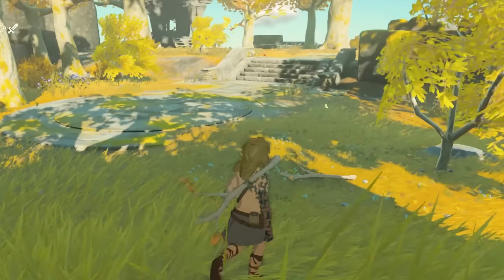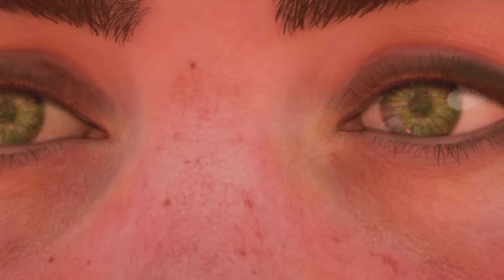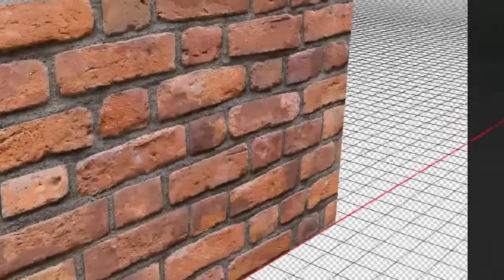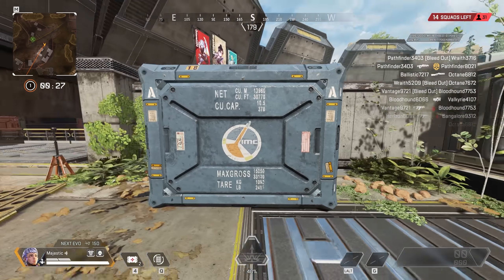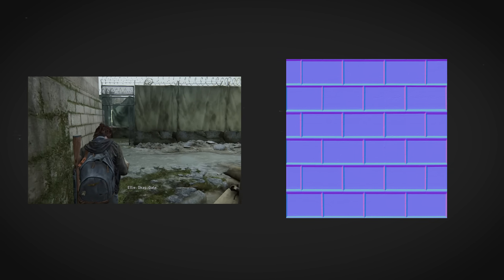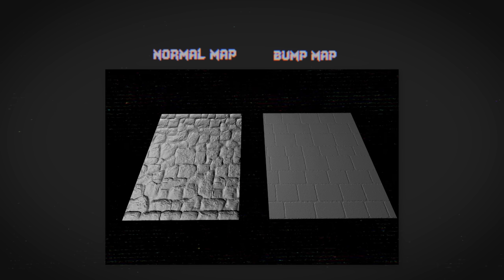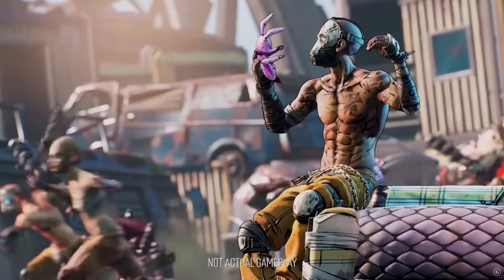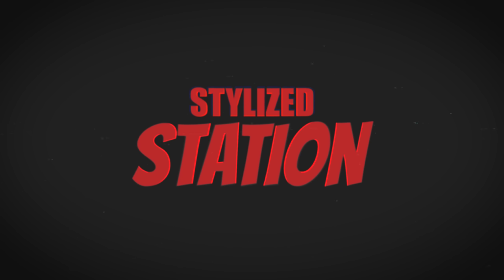how games create limitless detail WITHOUT polygons